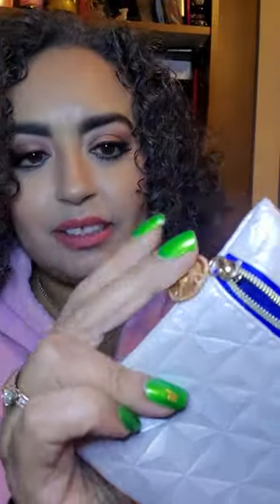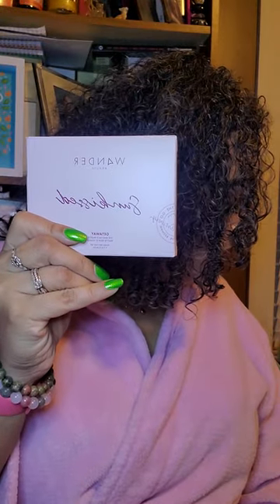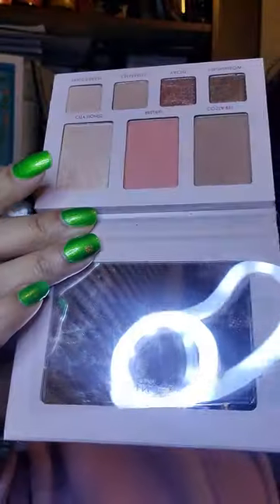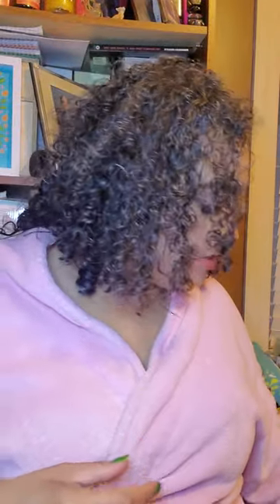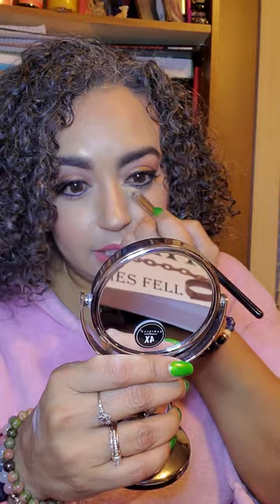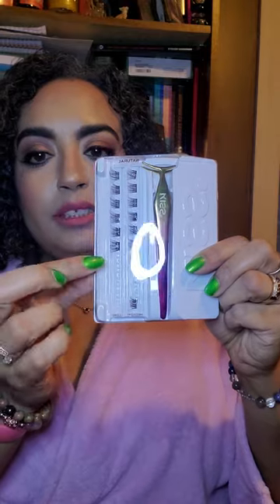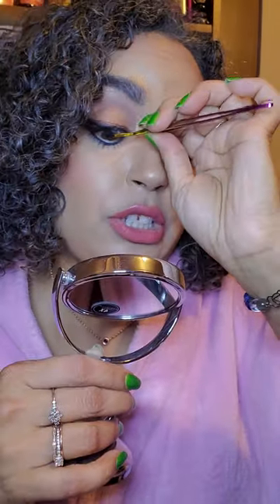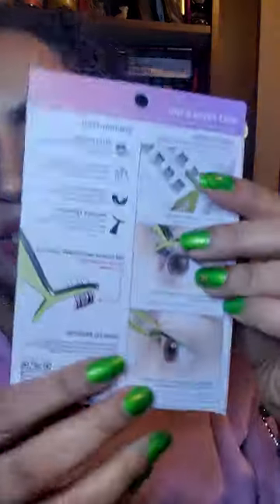Weekend in review: stuff I tried out.